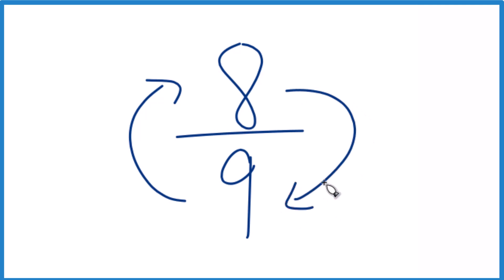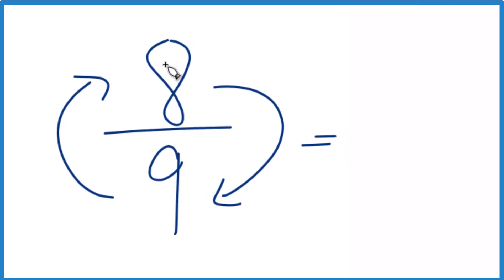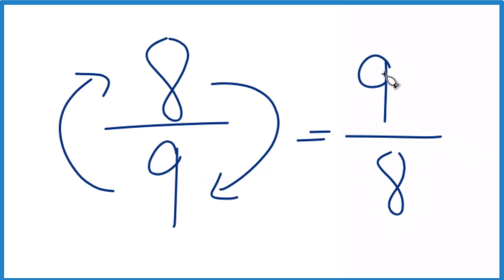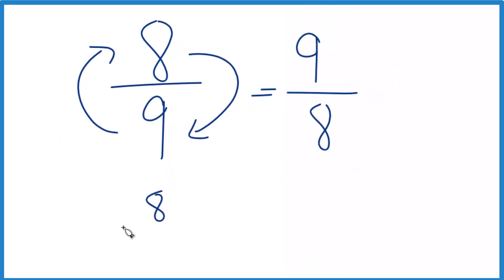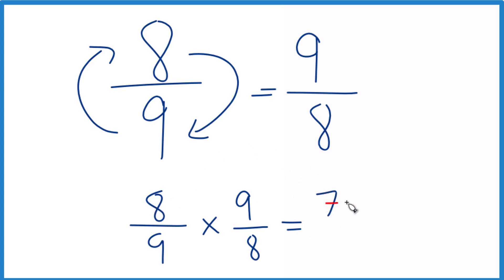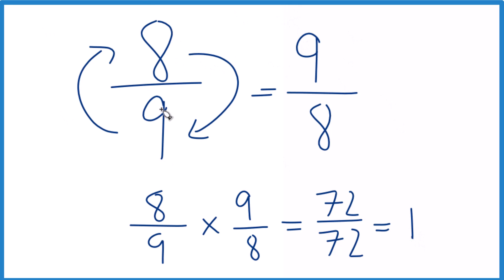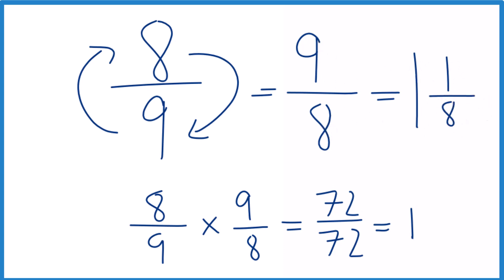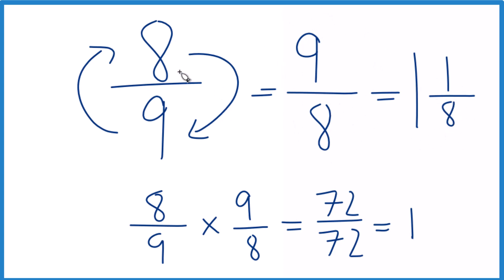Reciprocal of 8/9